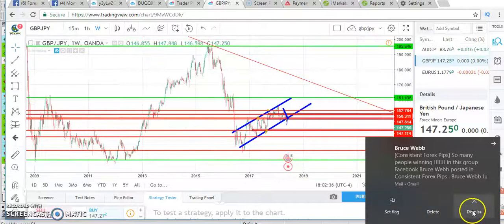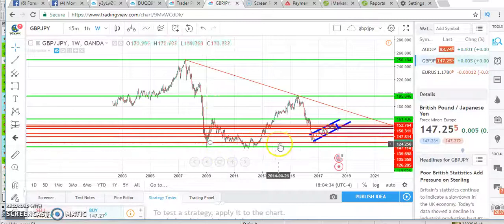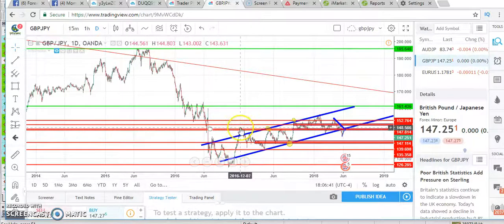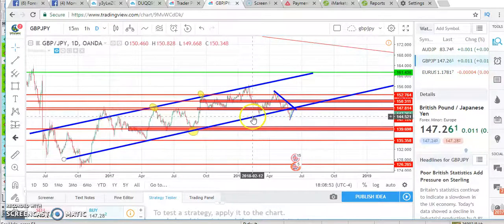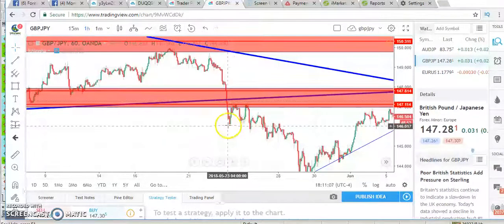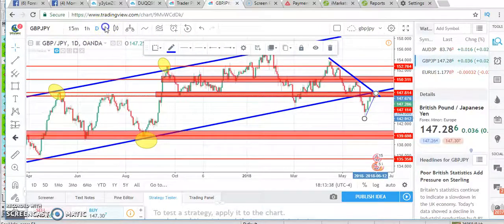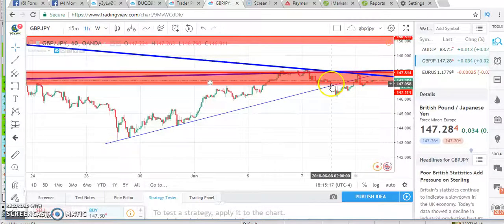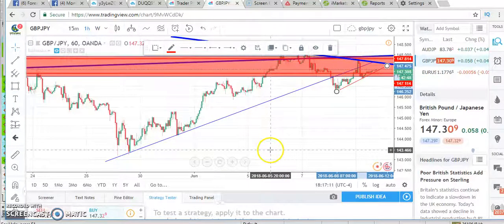How to Find Perfect Entries GBPJPY FOREX OUTLOOK JUNE 11 2018 support resistance trendlines training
Imarketslive Review

This video will be going over the company INTERNATIONAL MARKETS LIVE or IML short. International markets live or IML is a company that helps everyone make money in the FOREX industry! International markets live or IML is the main reason i make money mon-Fri in the forex stock market. International Markets live or IML has 3 products. The first product IML or International markets live offers is the LIVE trading sessions with our ceo Chris Terry. International markets live or IML also gives us a Harmonic Scanner to see how much money we will be making and tells us when to put in and take our our trades. International Markets Live or IML also gives us an AUTO TRADER thats dose all the work and makes us money on autopilot. International Markets live is helping thousands of people make money monday threw friday ON A CONSTANT BASIS! International Markets Live or IML is a life changer in every way! If you want to join International Markets Live you need to get in contact with me asap! International Markets live or IMl will help you make THOUSANDS of dollars if you take the chance and join the company with us! International Markets Live will help change you life like it is helping me change mine.